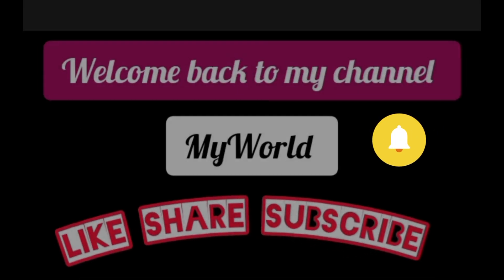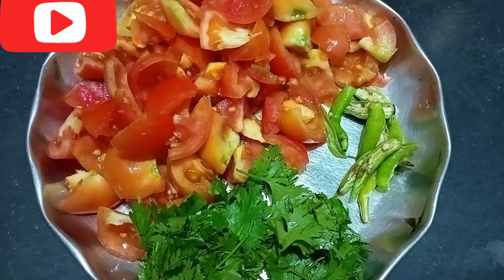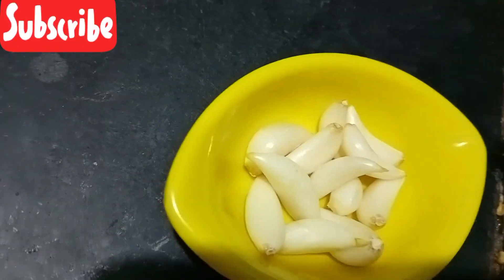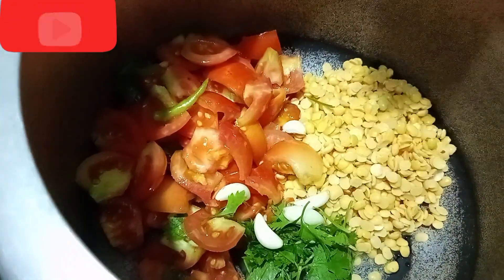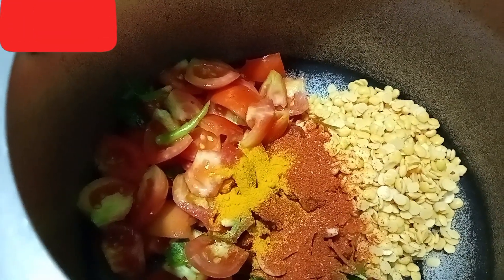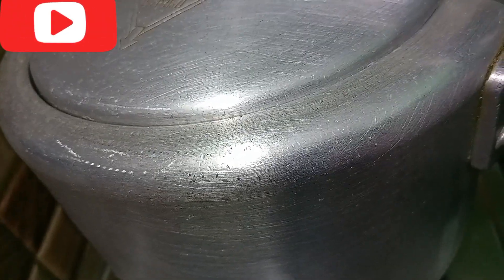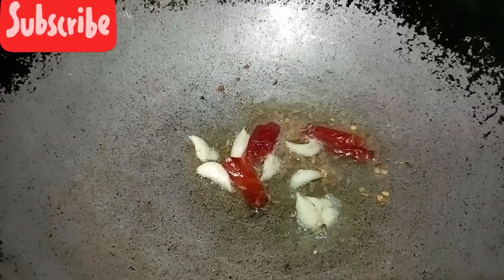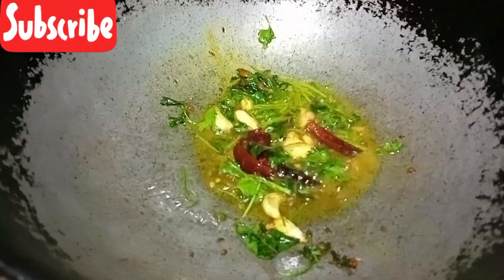టమాట పప్పు |ఈ విధంగా చేస్తే చాలా రుచిగా ఉంటుంది|Tomato Pappu in Telugu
- "MyWorld".